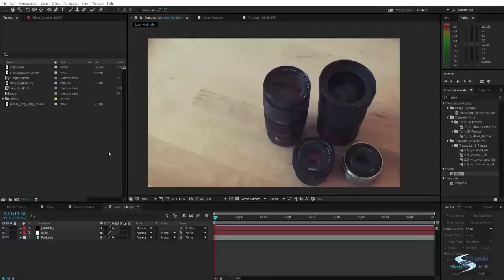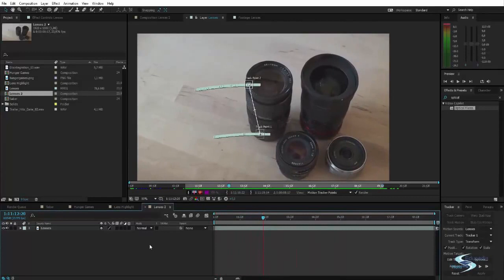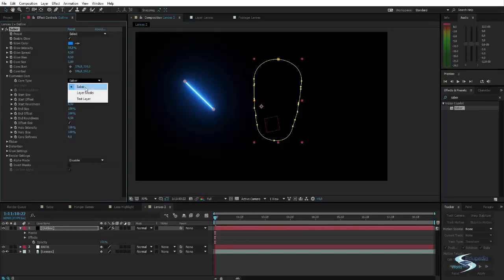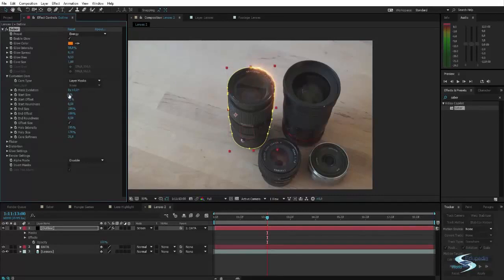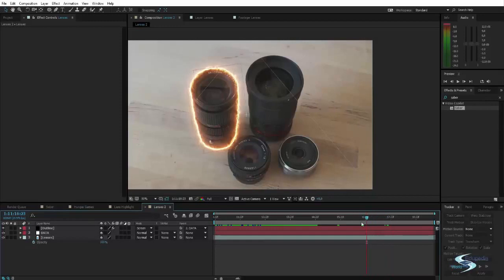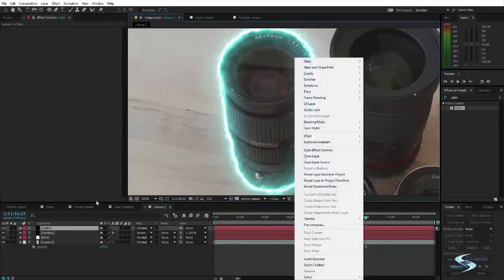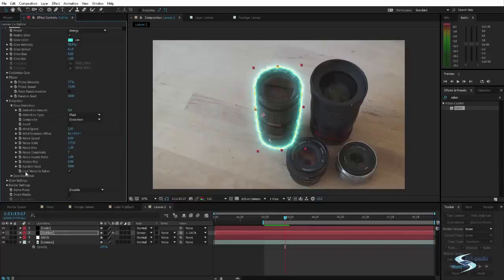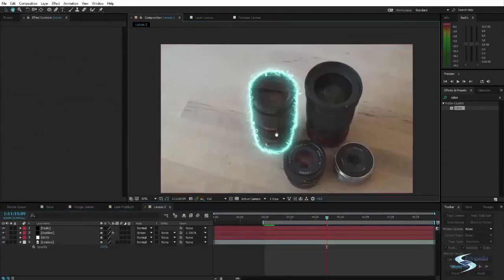| Basics Of Saber in Adobe After Effects | - Chapter 8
Basics Of Saber
-how to use saber
-tools which are used in after effects plug-is
-examples